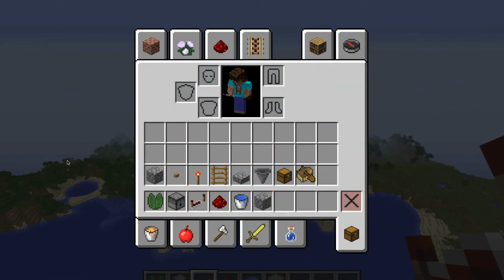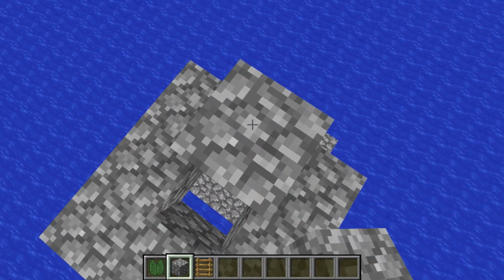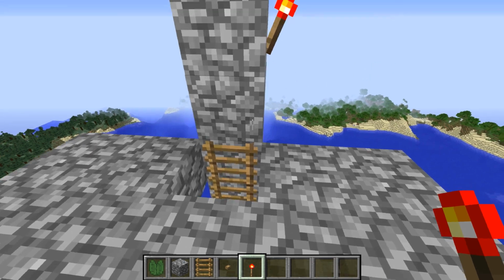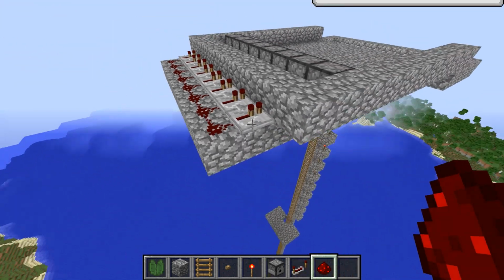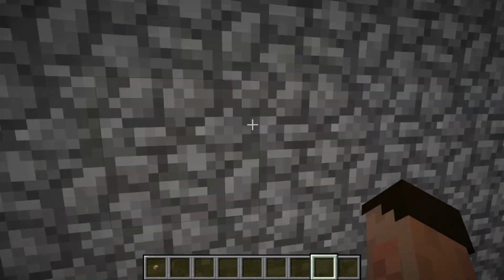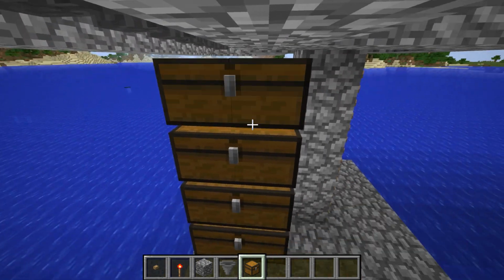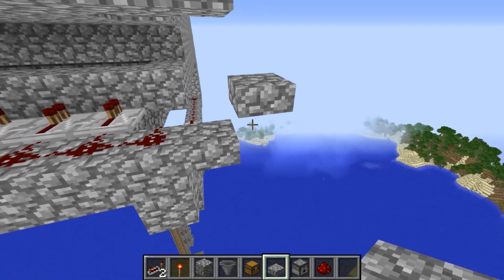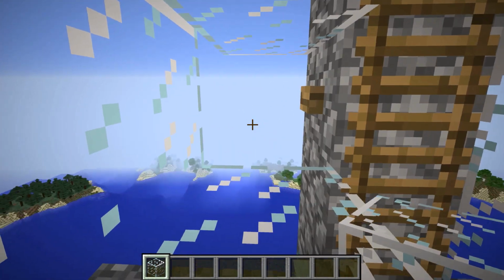How to make a Mob Farm in Minecraft: Easy Survival Friendly Mob Grinder | Minecraft Modular Mob Farm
Need Mob Drops? You need a really easy survival friendly Mob farm that works in 1.13! A Mob Grinder that is fast and easy to make, even in survival Minecraft

EASY MINECRAFT MOB FARM THAT WORKS AND CAN GROW WITH YOUR MINECRAFT WORLD

In todays video I am going to show you how to make a really easy mob farm that takes away all of the problems that people have been having recently with mob farms... it will help you solve the problem of not getting any mobs and explain why that might be, it will help you with a low cost collection system and it will REALLY help you with being able to make a mob grinder fast that can be expandable

Its a modular mob farm in minecraft that can grow as you do... start small and add to it as you go to make a really simple but effective mob farm that works even with the new minecraft mechanics

Solve your mob grinder problem with this simple easy to make mob farm that will give you lots of drops

Control the farm from the base completely so no mobs are wasted at all! Turn it on and off whenever you want.

Collect tons and tons of arrows, gunpowder, string,  and more with this really cool redstone mob farm

Clever but fairly simple redstone mechanism

DOES NOT COLLECT SLIMES

I really like this mob farm design. it is simple and easy and works really well to get mob drops in minecraft

A simple flusher pushes the mobs out so you can collect their drops

A great Minecraft Redstone Tutorial and a great addition to my farm tutorial series

By the end of this lets build video you will know how to build a redstone mob farm thats simple easy and quick.

Super fast and looks awesome

MINECRAFT TUTORIAL
FARM IN MINECRAFT
MINECRAFT LETS BUILD MOB FARM
MINECRAFT MOB GRINDER

Absolutely awesome build. SIMPLE Redstone

Easy Minecraft Tutorial to help you make create an mob grinder in minecraft. A working automatic mob farm system to use in your minecraft world.

SUB THIS CHANNEL FOR MORE TUTORIALS AND SURVIVAL LETS PLAY, ROBLOX VIDEOS, CLASH OF CLANS, HOLEIO AND MORE

Don't miss my videos in my survival lets play Minecraft series which can be found here: